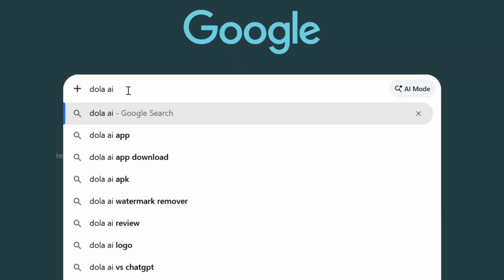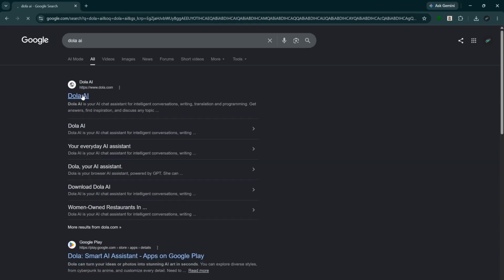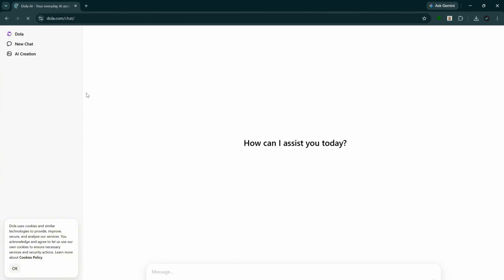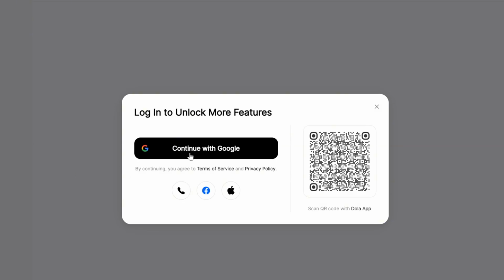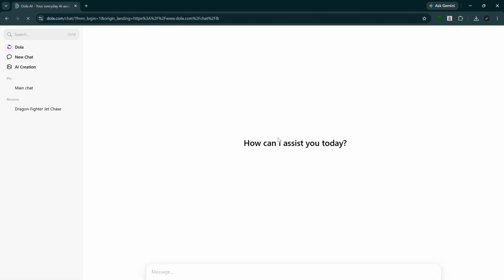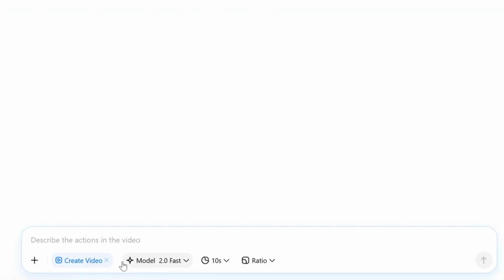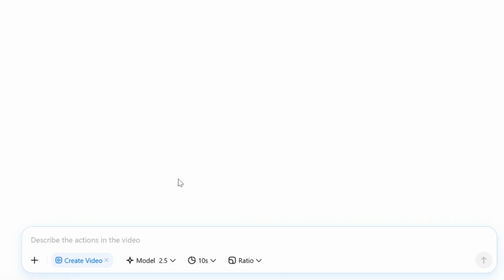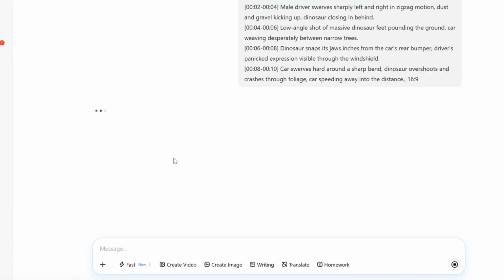Seedance 2.5 FREE Access — 30 AI Videos a Month, No Cost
Generate stunning AI videos with Seedance 2.5 for completely free — no subscription needed. Here's the exact platform and steps to get started today.

📌 What's Covered
👉The free platform giving you access to the Seedance 2.5 model
👉Step-by-step sign-up (Google, Facebook, Apple, or phone)
👉How to select Seedance 2.5 and set up your generation
👉The real free-tier limits, so there are no surprises